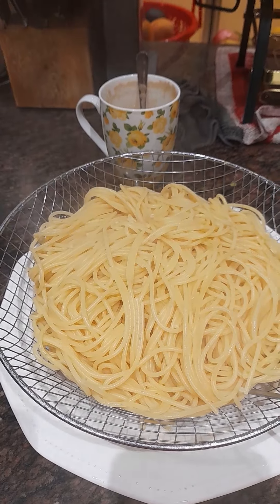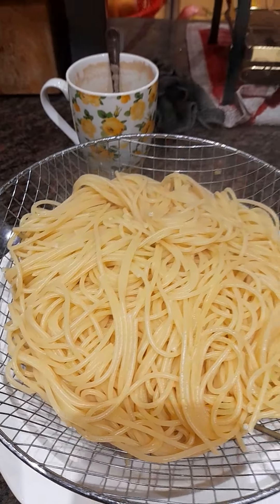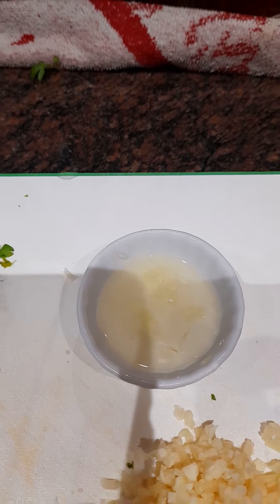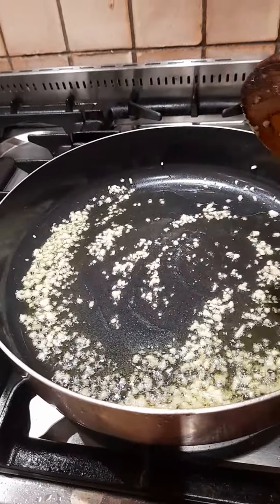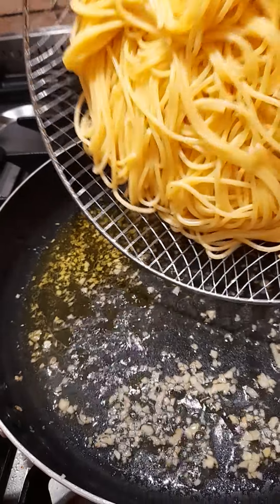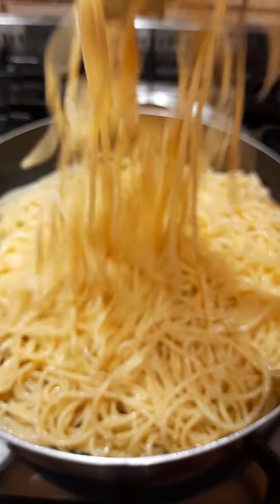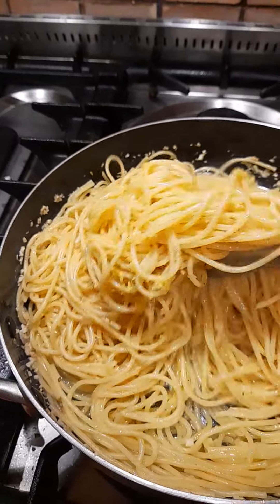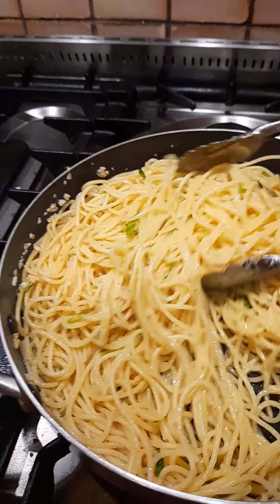Lazy dinner Spaghetti lemon garlic and olive oil. easy and yummy 😋